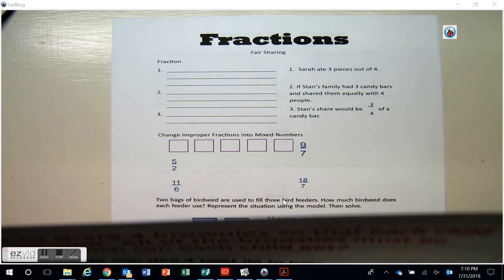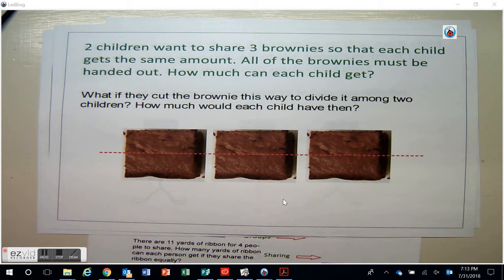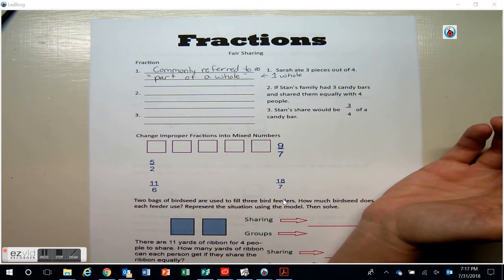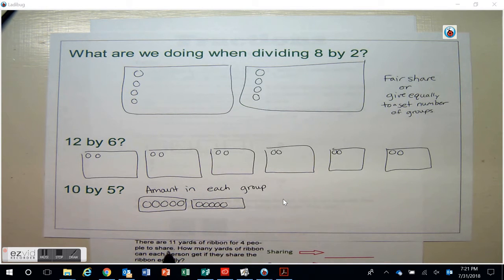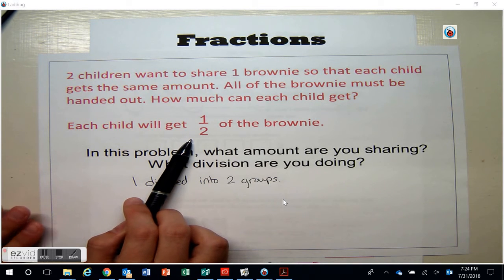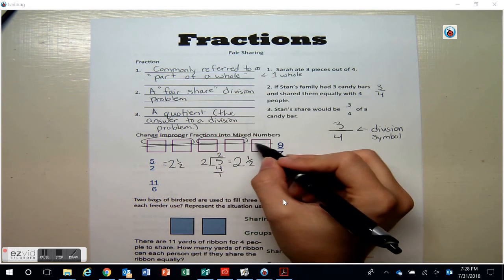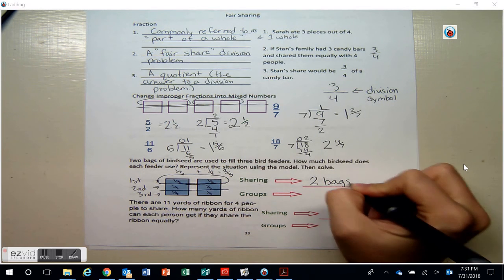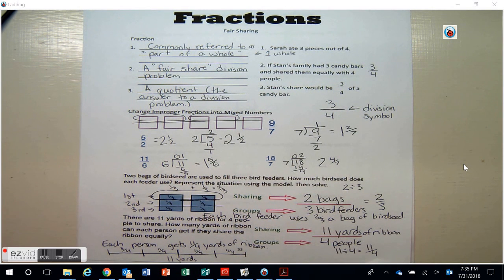Day 10 Fair Sharing